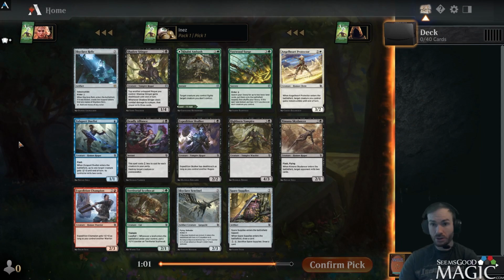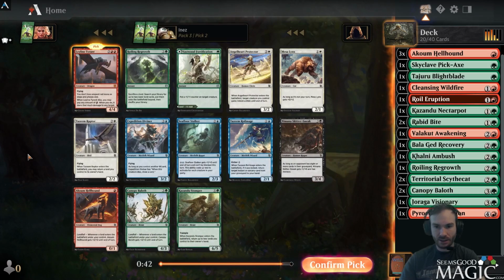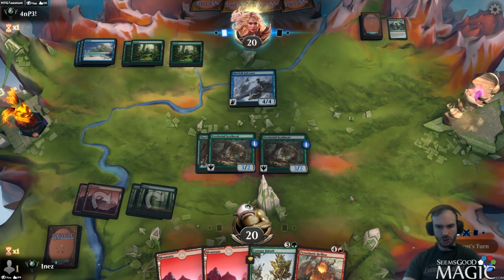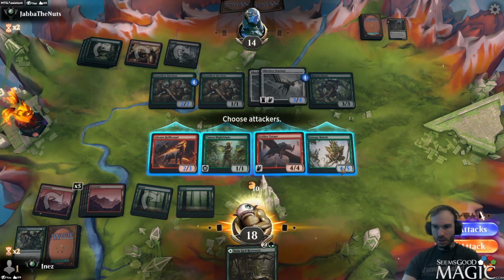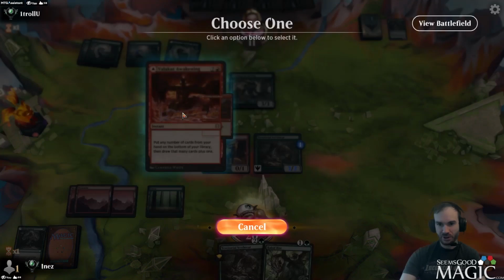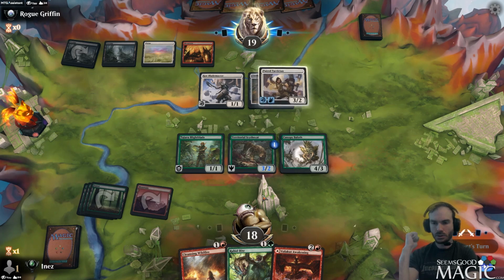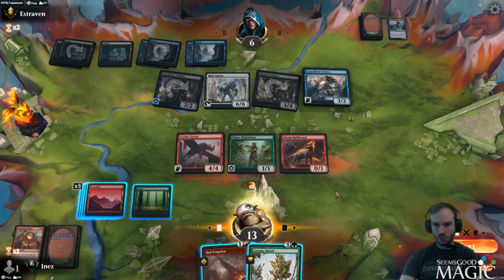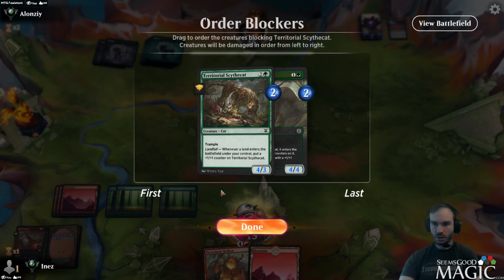Grueling Combat Math | Zendikar Rising Draft #33